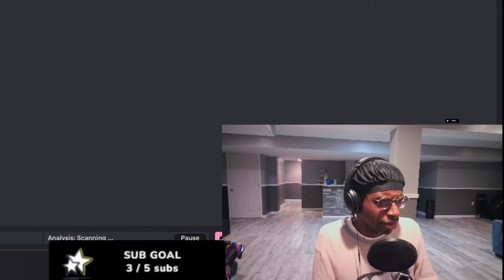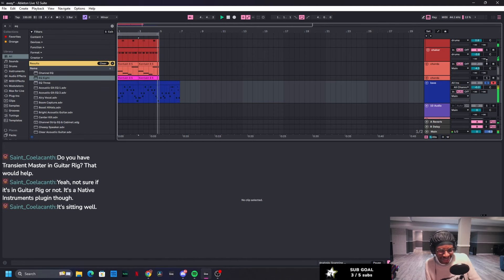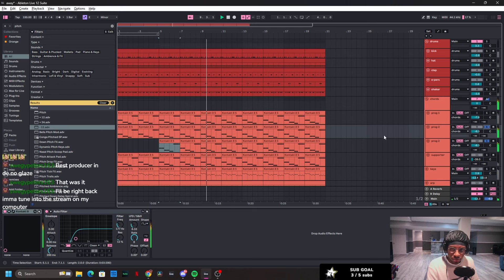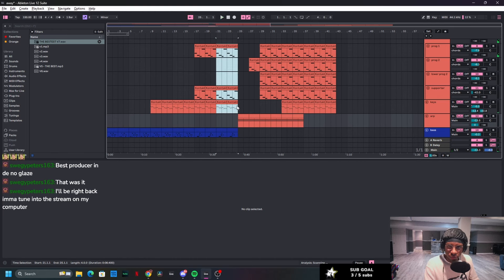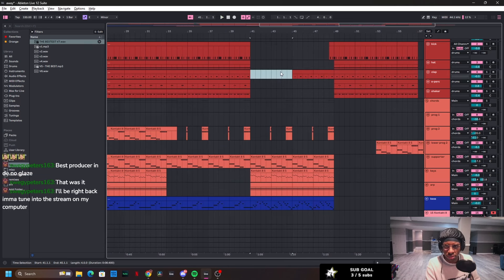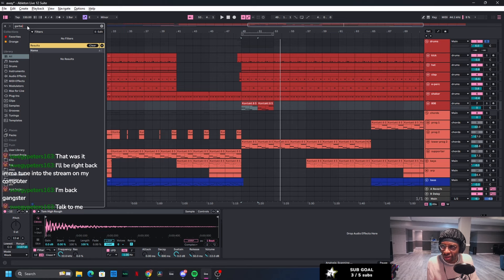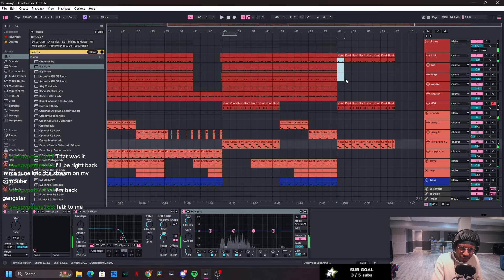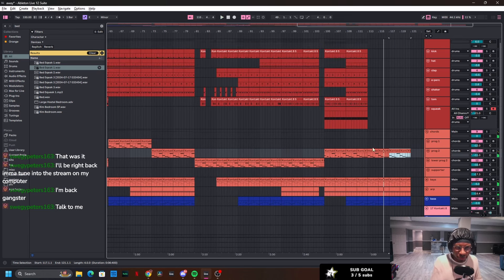I made a sonic r/ mario kart type beat from scratch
00:00 - Intro
00:19 - Drums
00:44 - Chords
01:18 - Bass
01:34 - Keys
02:07 - Arp
02:57 - Chords 2
03:16 - Chords 3
04:01 - Arranging Start!